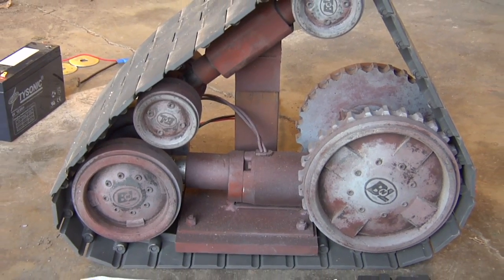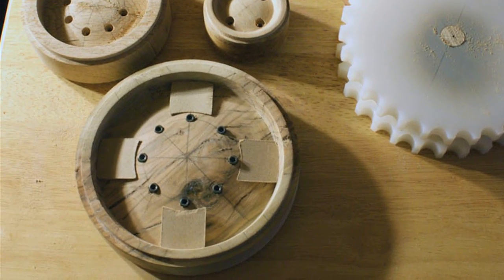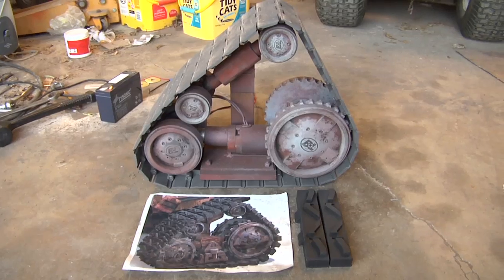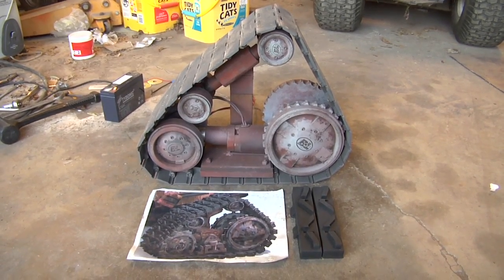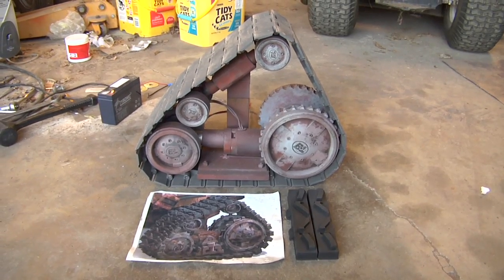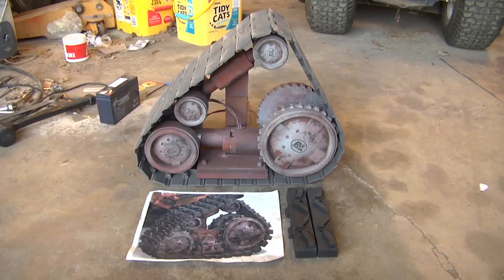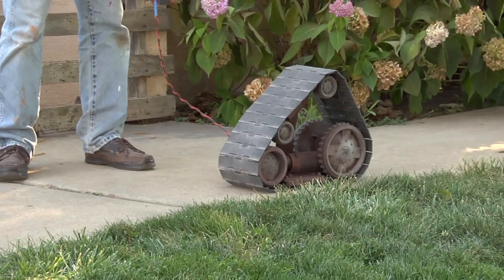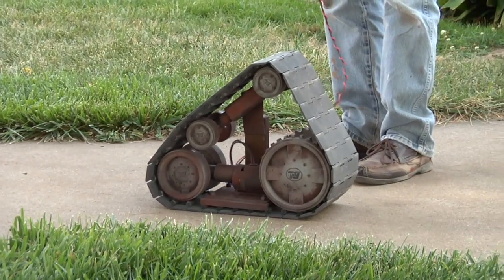WALL-E Track Project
First test of my home built WALL-E track drive. The wheels were hand fabricated from wood, then cast in silicon rubber. The final parts were cast using urethane rubber, similar in density to shopping cart wheels. The motor is an NPC Robotics 2212 12volt DC gear motor. In the video I am running at only 6volts for testing purposes...at 12volts it would be nearly twice as fast.

I will be casting urethane rubber treads which will cover up the plastic conveyor track. There are 32 treads per side, so it will take a bit of time to cast and mount them all. The only other detail missing is the triangular pivot point located between the lower drive wheels and sprockets. That part will be hand made and cast in urethane as well.

I hope to have the completed drive ready shortly, which will be fully remote controlled. Keep an eye out for the next video.

-Michael

Special thanks to NPC Robotics, BJB Enterprises for all the help with the urethanes, as well as Burman Industries for the casting silicon. And of course, the creative team of WALL-E Builders on the Yahoo! Groups...you continue to inspire me with your unlimited creativity.